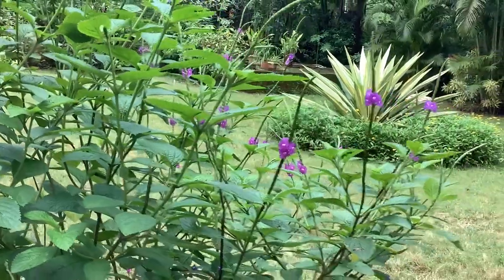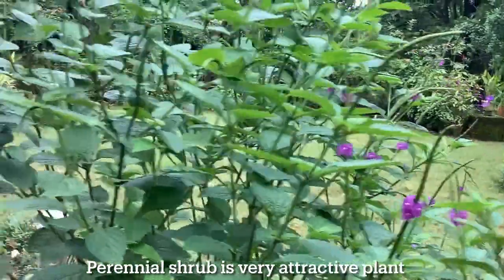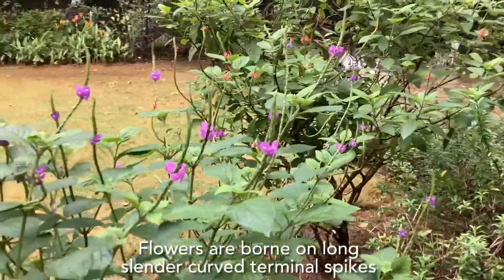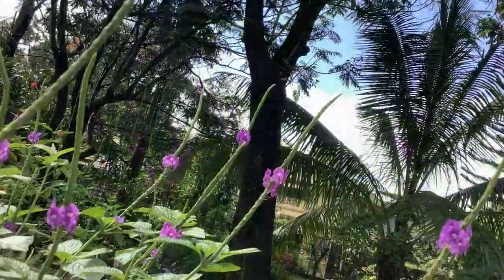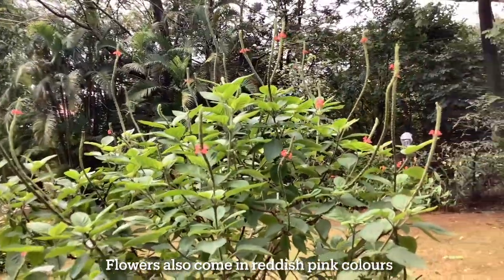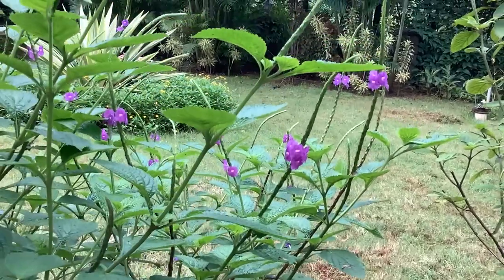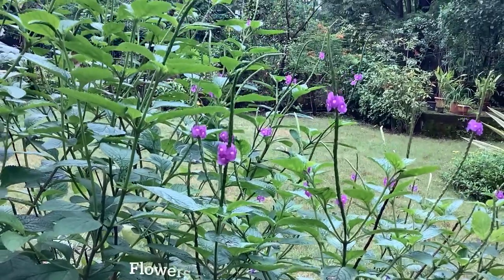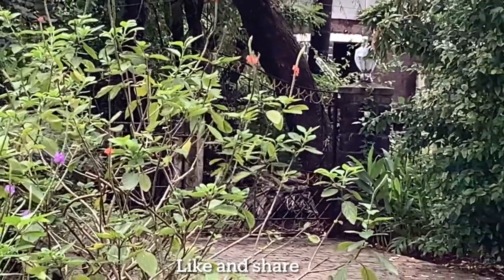Stachytarpheta Blue Snake weed Blue Porter weed Brazilian tea plant flowers attract butterflies